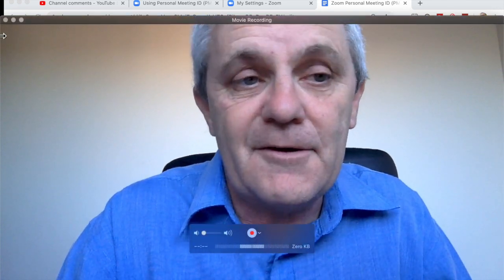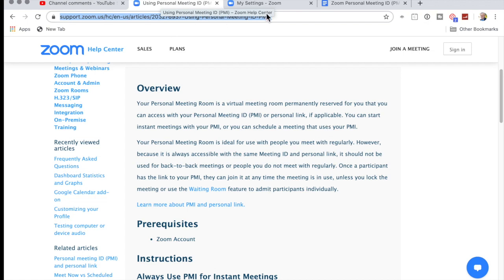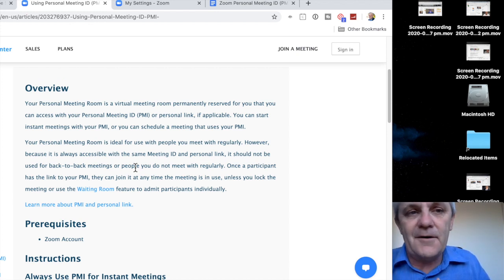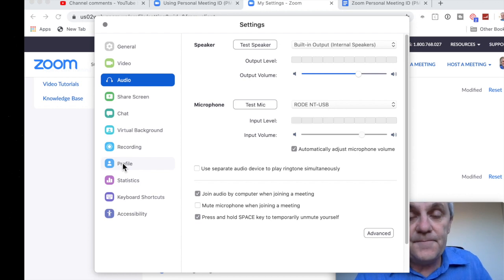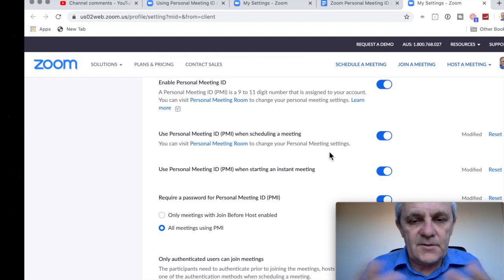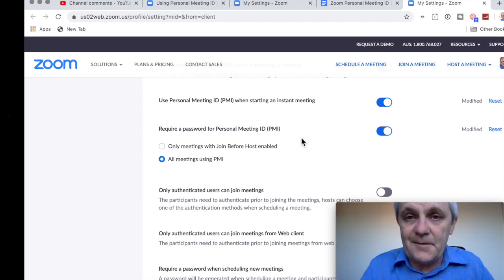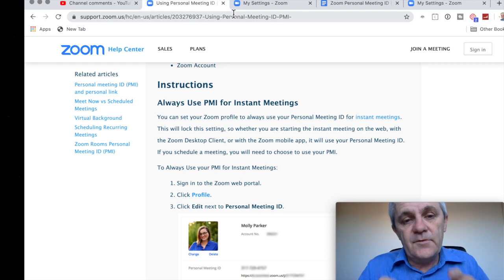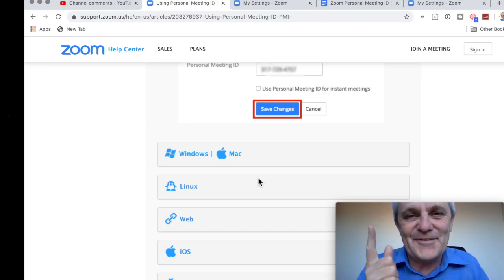Use your own PERSONAL MEETING ID in ZOOM (works with a free Zoom account)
Setting up a Personal Meeting ID (PMI) in Zoom saves you doing a lot of back-and-forth with new meeting IDs and passwords.

You don't have to schedule a new meeting for each time you're planning to meet or hold a class, and you don't have to send a new link every time.

Using the same Personal Meeting ID works hand-in-hand with Zoom recurring meetings. (See Zoom recurring meeting video

VIDEO HIGHLIGHTS
00:00 Get same personal meeting ID
00:22 Log into Zoom
00:30 Why you may want a Zoom Personal Meeting ID
01:09 Avoid PMI for back-to-back Zoom meetings
02:07 Setting up your Zoom Personal Meeting ID: Preferences/ Profile/View Advanced Features

03:06 When scheduling a Zoom meeting you can use your Personal Meeting ID
03:21 Using your Zoom Personal Meeting ID for one-off meetings
03:31 Zoom meeting ID with a password
03:44 Zoom meeting ID - are you sharing it publicly?
04:06 Sending invitations to Zoom meetings with the password
04:21 Zoom dial-in via phone: personal Meeting ID (and password)
05:20 Invitation to subscribe to this channel

Here's how to set the Zoom Personal Meeting ID for your calls.